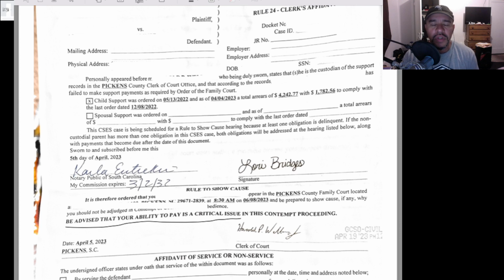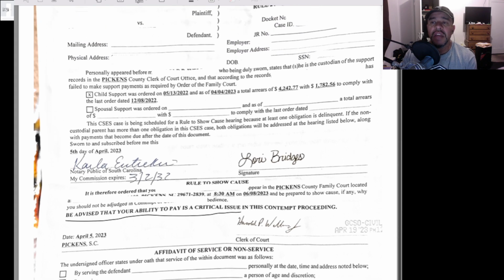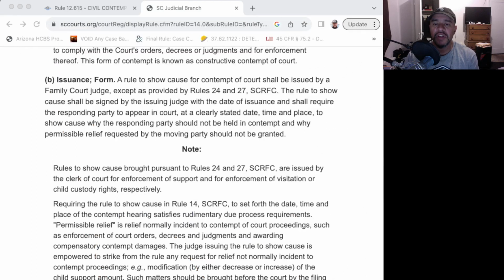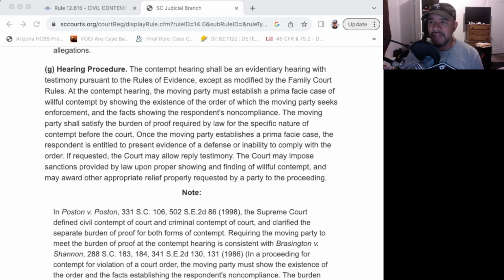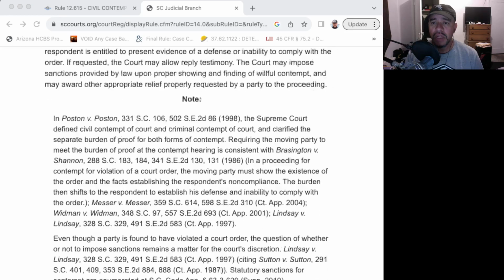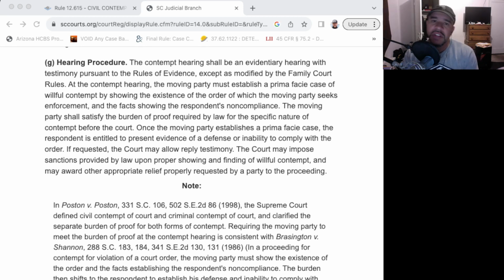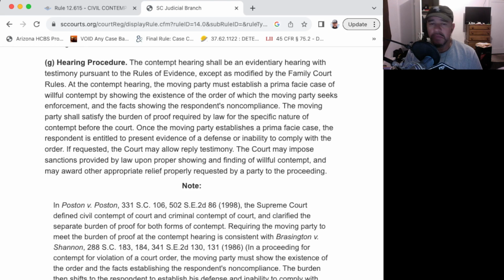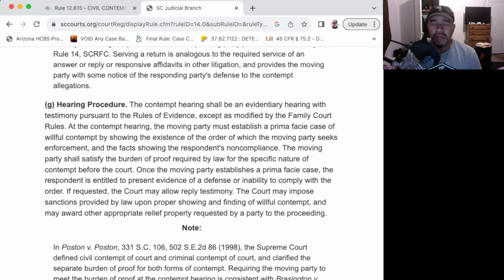Child Support: Rule to show cause - South Carolina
this video is for informational, and educational purposes only. We, our channel and statements made, are not liable for any harm caused by the misuse of the information in these videos.  This video is the Child Support: Rule to Show Cause
I take the risk for your learning when dealing with these crooks. if you learn from it, please help my continued fight with a donation of any amount. thanx
subject: phone assistance - (your name)